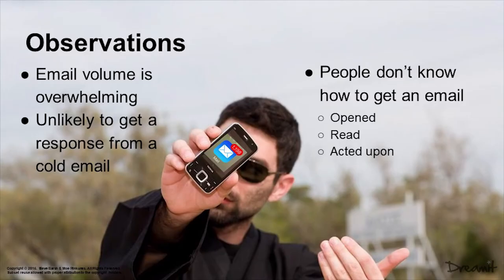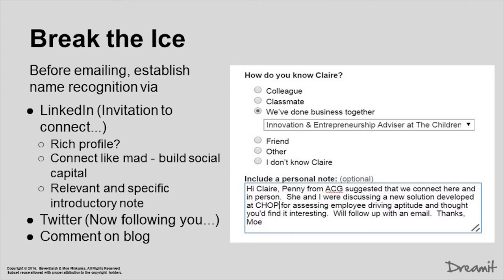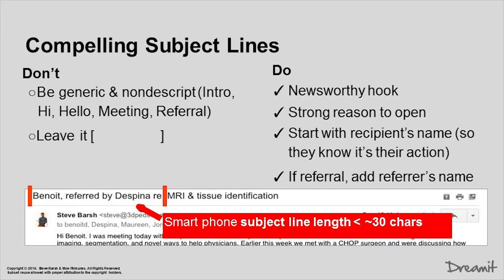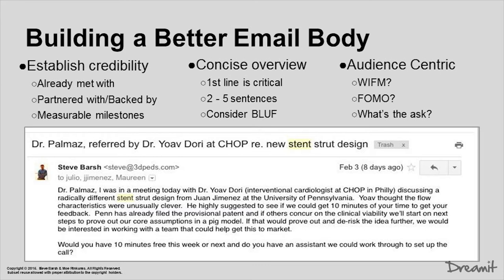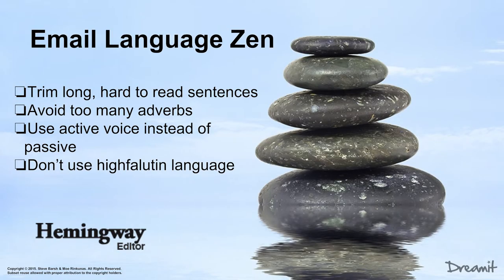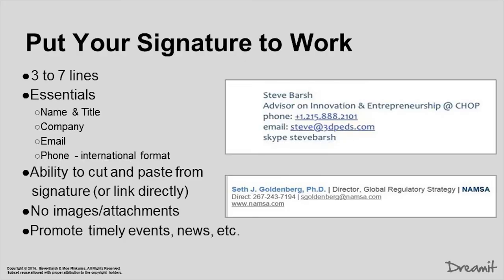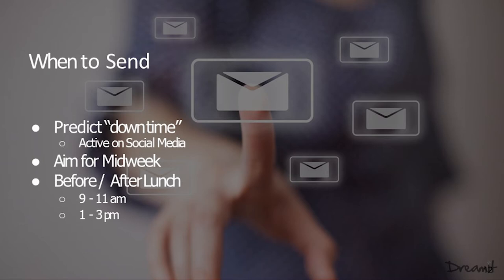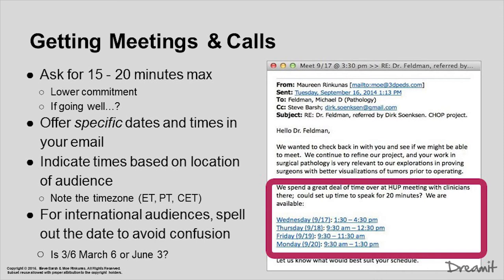The Art of Breaking Through Via Email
Learn how to become an email ninja with these tips and tricks.

Hosted by Steve Barsh, Chief Innovation Officer, Dreamit